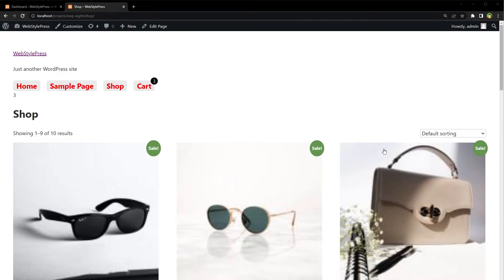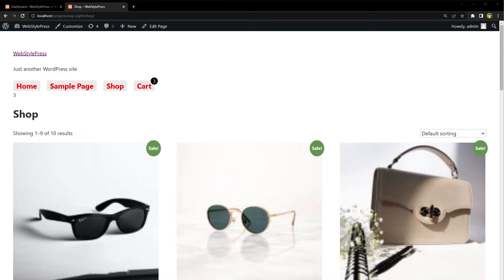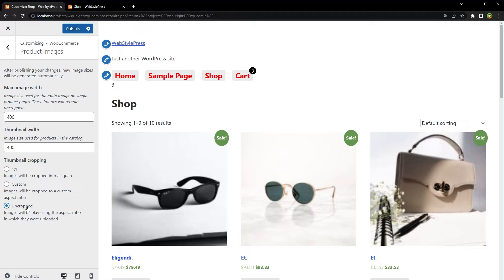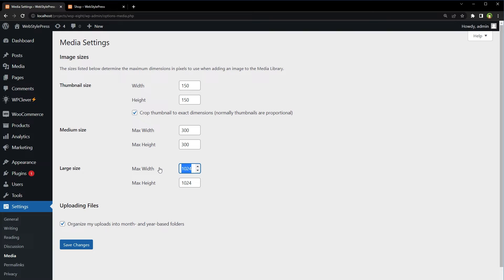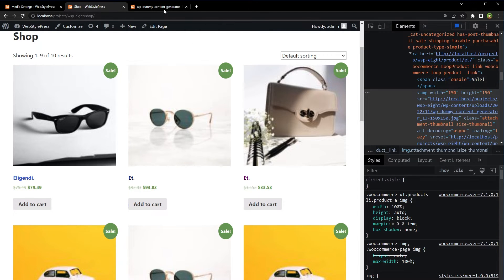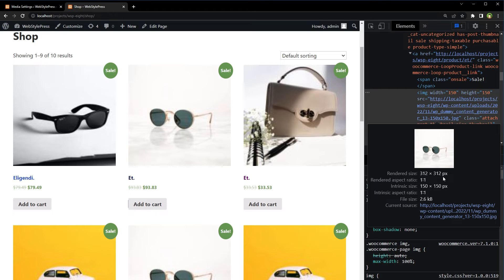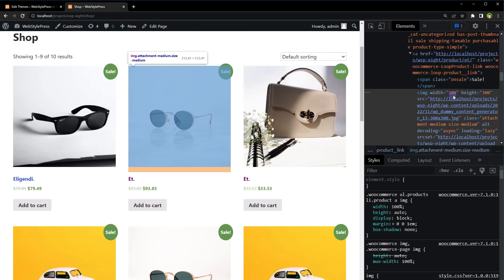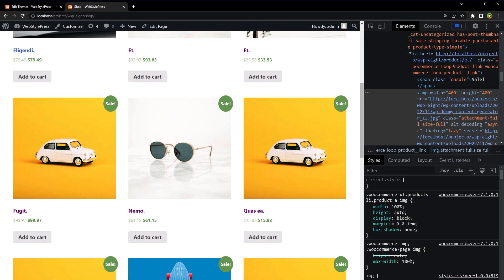Fix Blurry Product Images in WordPress | How to Change Product Image Size in WooCommerce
How to fix blurry product images in woocommerce and wordpress? How to change product image size in woocommerce. During custom wordpress theme development, sometimes woocommerce images appear blurry because for product images we need a little bit of configuration related to images.

In some cases its simply the wrong settings for product image sizes. Are your WooCommerce images blurry or are you wondering why woocommerce image is 150px in size? How to fix blurry product images in WooCommerce? or how to manage WooCommerce product image sizes? How to change product image size for WooCommerce? How to customize loop product image via a hook in Woocommerce, and changing Woocommerce product image thumbnail size. So is your wordpress thumbnail blurry? Learn how to fix blurry images in woocommerce.

First of all make sure you are uploading product images that are atleast 400px in width and height. Make sure image sizes are large enough to look better on product pages. If image dimensions are good. Then try this.

Go to 'customize', under appearance. go to 'woocommerce' and then 'product images'. Try different image size options that are available here to see if images are fixed. You can specify image width. You can use cropped images. And you can use uncropped settings.

Using uncropped settings is tempting because it gives you full image that should be large enough to look good on product pages. But uncropped option throws image as is and sometimes images are not in same width and height. So using uncropped shop may display some images bigger and some smaller. These options may fix the issue but not in all cases.

Another thing that you should consider is to adjust number of images to display in a row. Less images in a row will display bigger images. More images in a row will display smaller images. Small size images will not be blurry.

Then we have image size settings. Under 'settings' go to 'media'. Make sure you have set appropriate sizes for thumbnail, medium and large sizes. Because if here these images sizes are appropriate, then you will be able to change image sizes in theme.

These sizes are used by wordpress when you upload an image. Image is cropped into these sizes to use later according to requirement. If these sizes are not appropriate and you are changing sizes now, then you need to regenerate thumbnails for already upload images. Use 'Regenerate Thumbnails' plugin or 'Regenerate Thumbnails Advanced' plugin.

If this also does not fix your issue, then here is something very important.

Inspect images in product pages. For me, images that are being displayed are 150px in width. These are thumbnails. If I use bigger container for images, they appear blurry because they have 150px width and height. Even though I have selected 400 by 400 size from product images width settings in customizer.

Basically woocommerce is throwing small images on shop pages. Image size is restricted to 150x in width and height. Scaling up image by using less images in a row will make images blurry. 150px image will be pixilated. I want to force woocommerce to use images of large size. To do that use code that I have linked below.

Use theme file editor. Go to functions.php file and edit it. At the bottom use that code. Try medium, large or full for the image size in code. It will force woocommerce to use large image size.

This solved my problem. Everything else just failed for me. Forcing woocommerce to give me large size images fixed this issue for me. So what you have to do is to get large image size for product images to fix blurry images issue in wordpress.

Further more, have a look at article from woocommerce with title: 'Image Sizes for Theme Developers'.

I have come across advanced problems related to this. Also hit like button because it will help
the channel a lot.

Queries Solved:
Why are my WooCommerce product images blurry?
How do I improve image quality in WooCommerce?
Why are my product photos blurry?
How do I optimize WooCommerce product images?
Make all woocommerce product images the same size